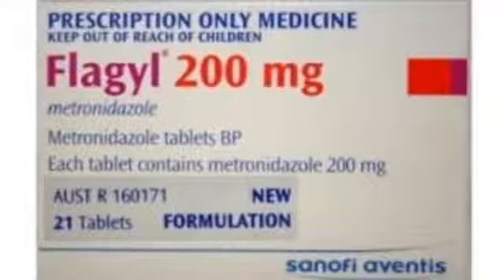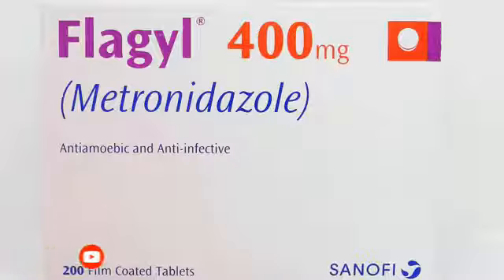Flagyl | 200-400mg tablets | Metronidazole | Antiparasitic | Benefits | Flagyl Drip | Injection | CC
A new medicinal brand is broadcasting now..
This video is all about a world wide used medicine that is FLAGYL
Watch the video to know about its uses, side effects, contraindications, interactions, dosage forms, pharmacokinetics, overdosed effects, brands, mechanism of action etc...